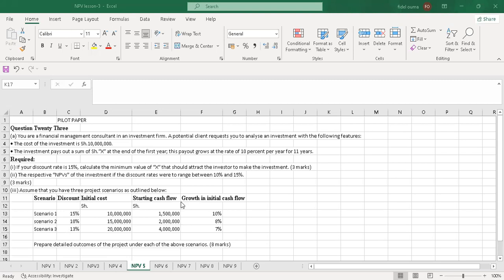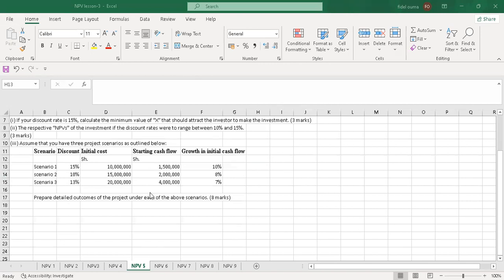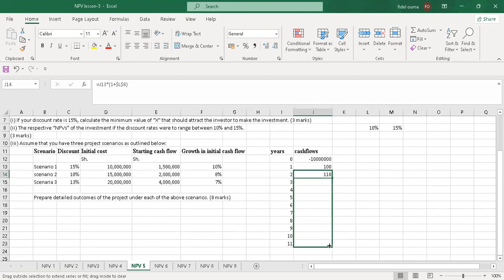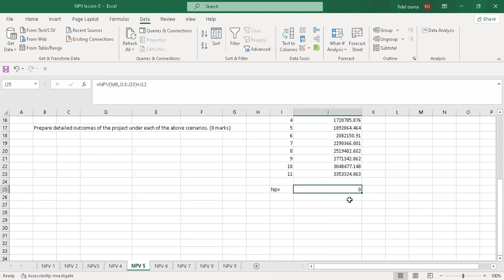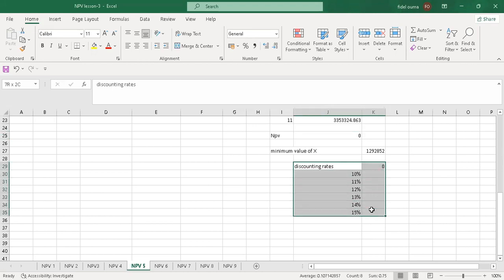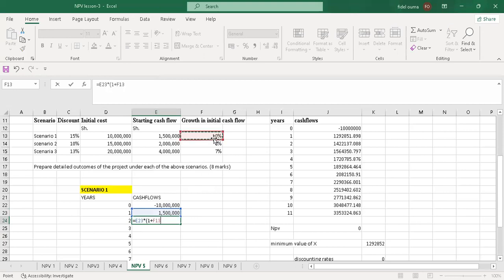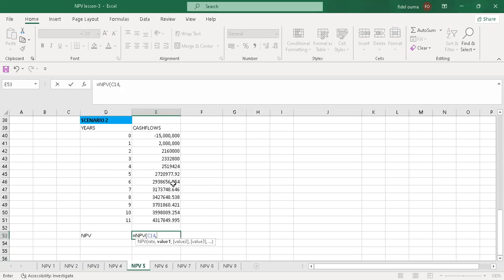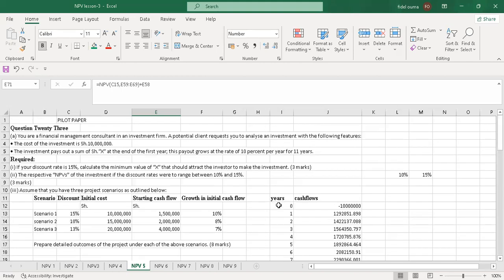Business Data Analytics (December-2022 Pilot)-Q23-NPV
I offer BDA classes .Contact :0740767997